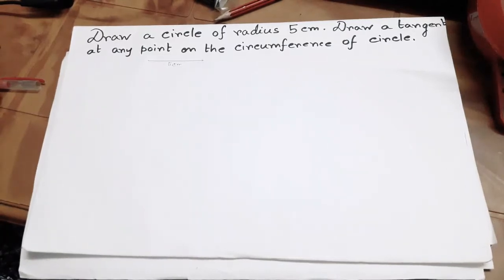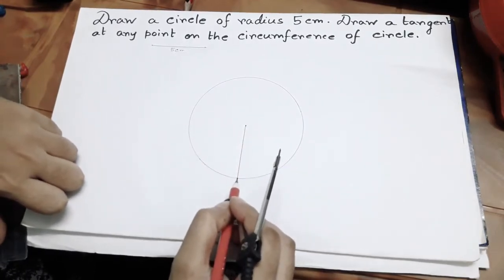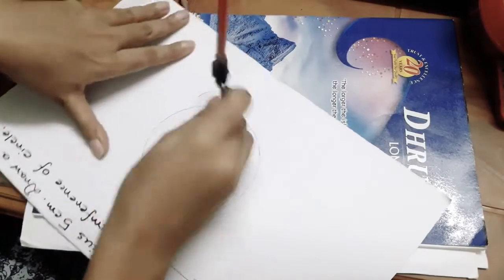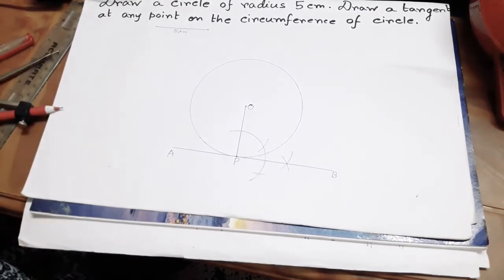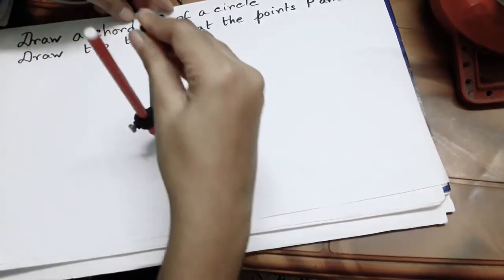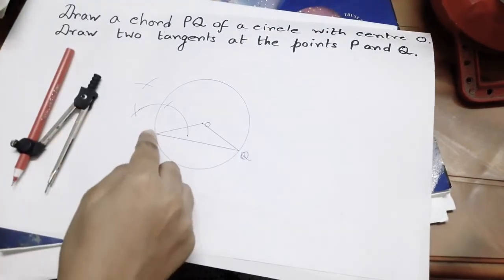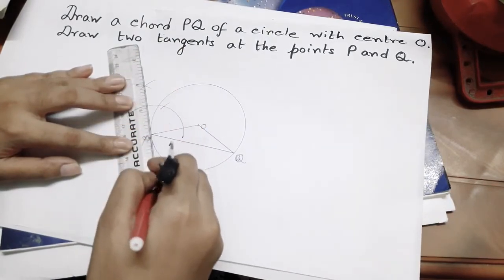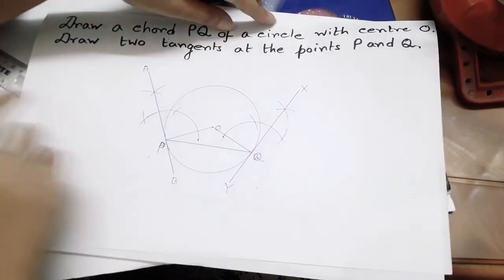Class 10 MATHS (Construction)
Shubha ma'am